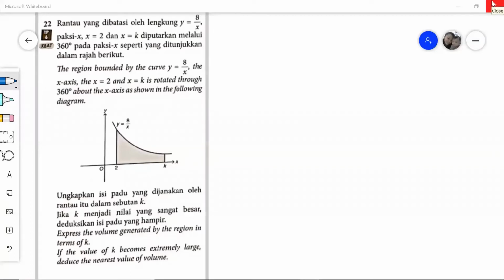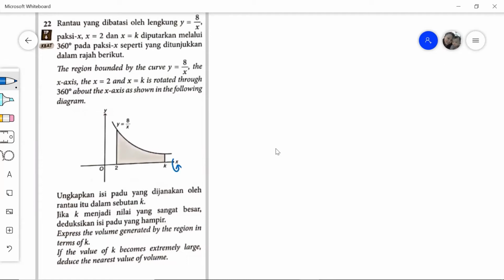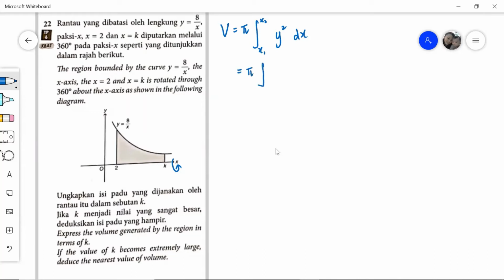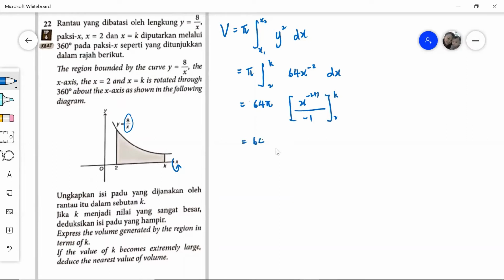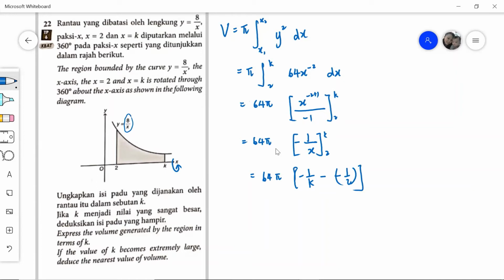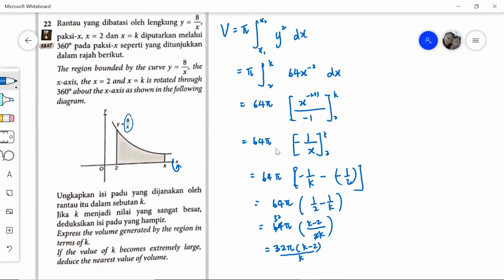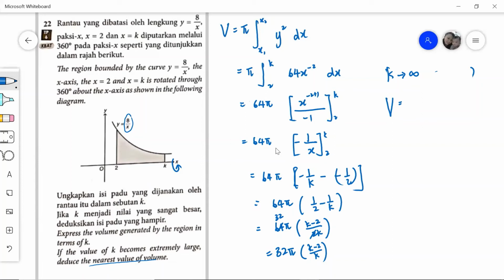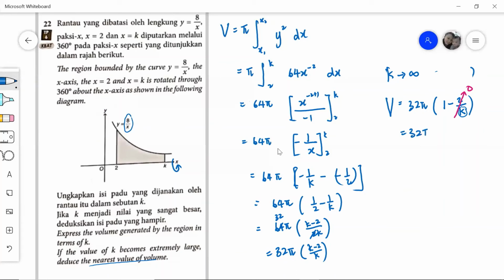Praktis Intensif 3 Praktis Formatif Q22